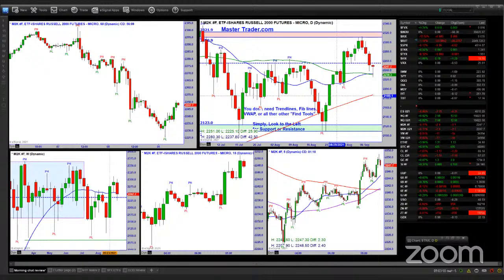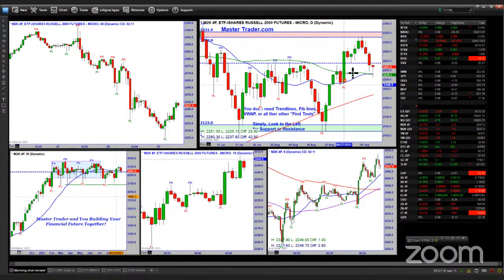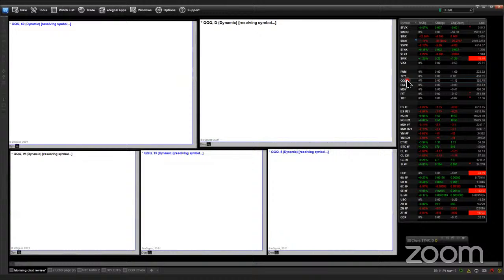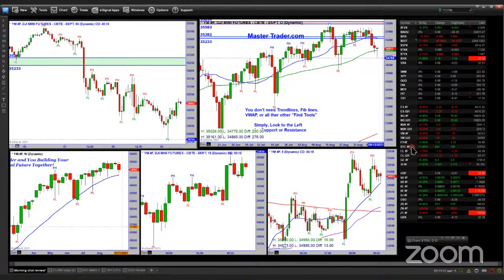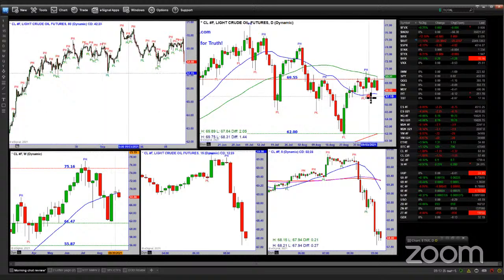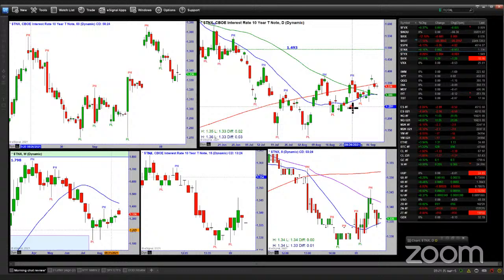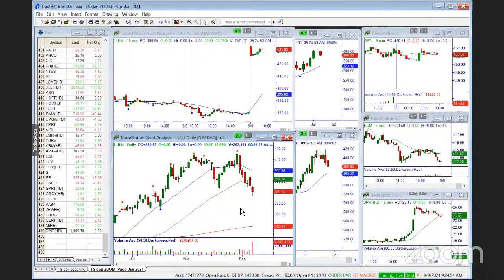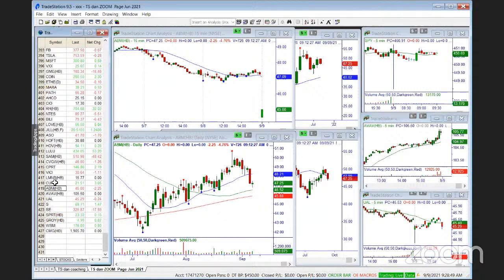Could This Minor Correction Be Over - MasterTrader.com